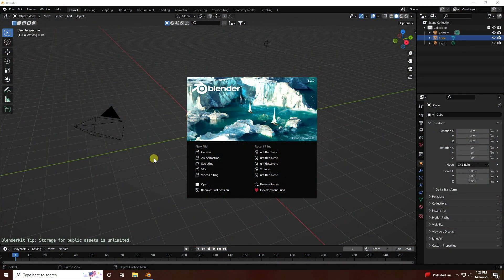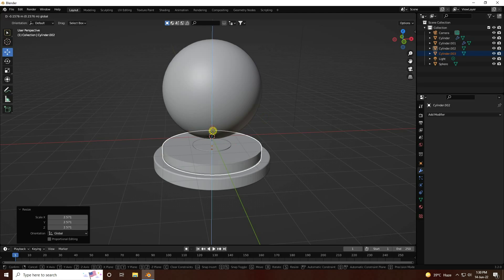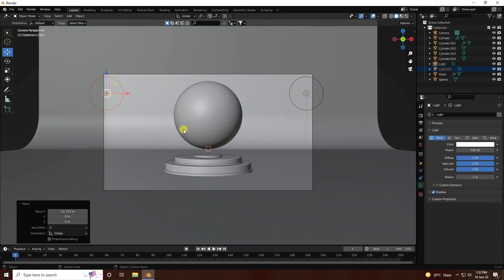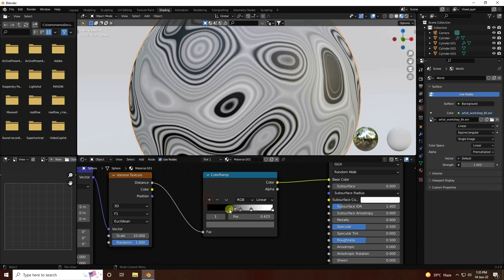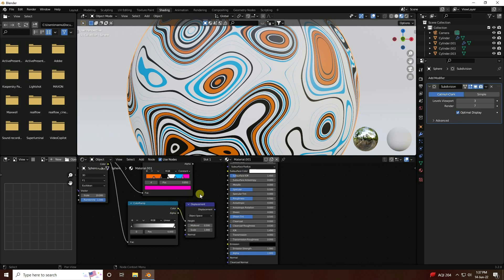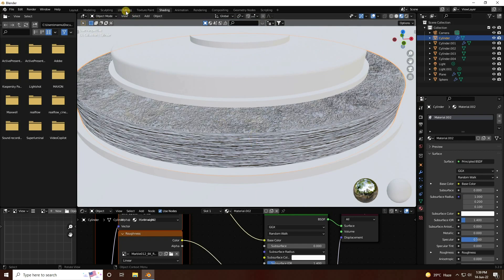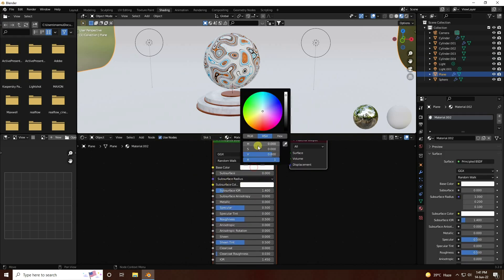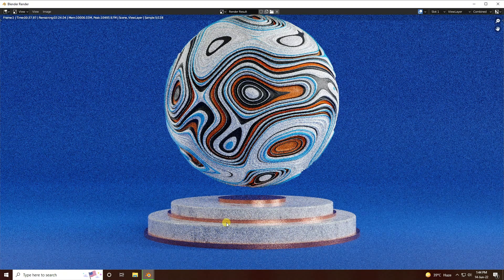Blender 3.2 Tutorial | Easy Abstract Displacement | Blender Tutorial For Beginners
in this Blender 3.2 Tutorial, I will teach you how to Create This Cool Abstract Displacement Artwork In Blender 3.2. and node base material & shader effects, so watch this video and lean blender in an easy way. Thank You